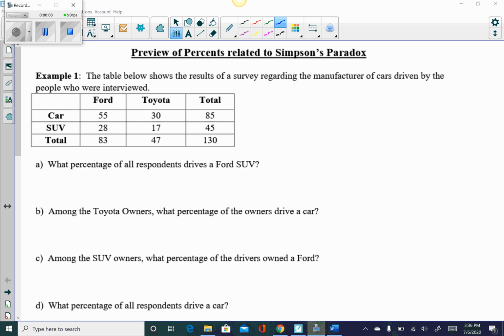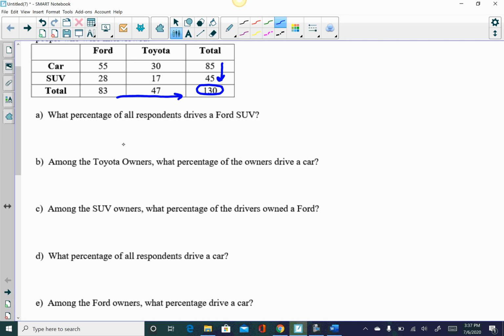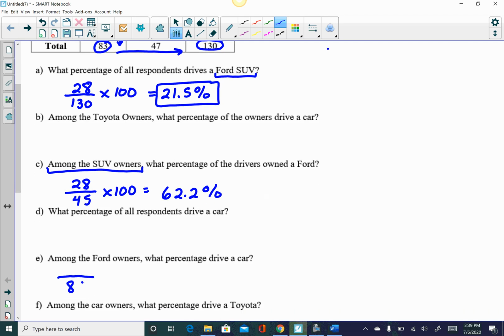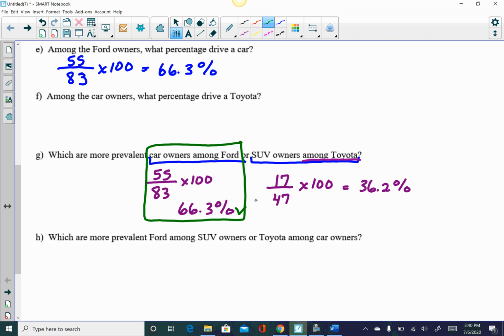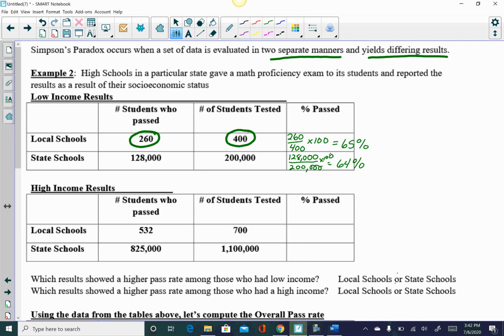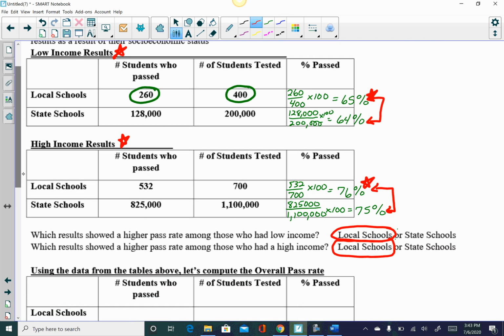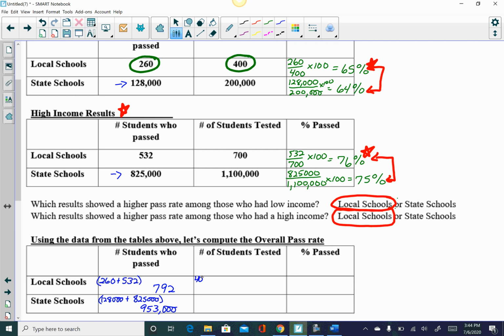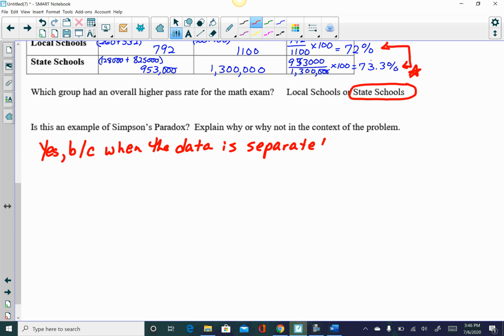Preview Percents Related to Simpson's Paradox